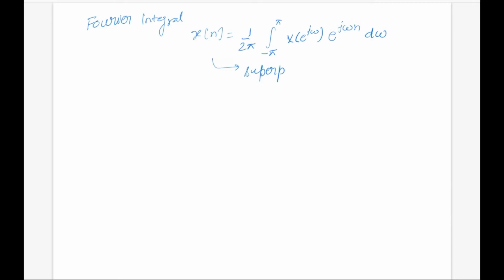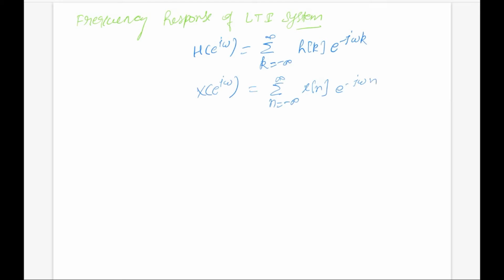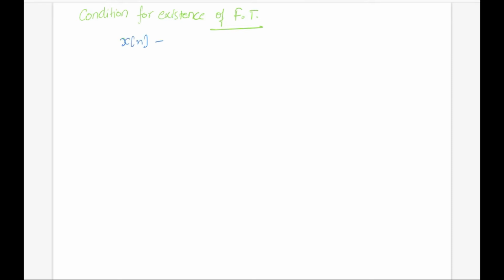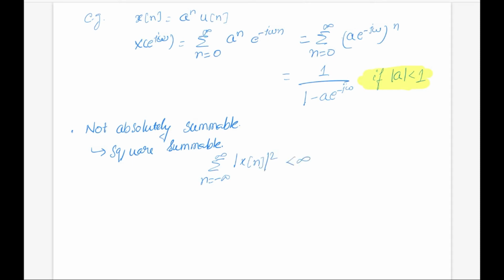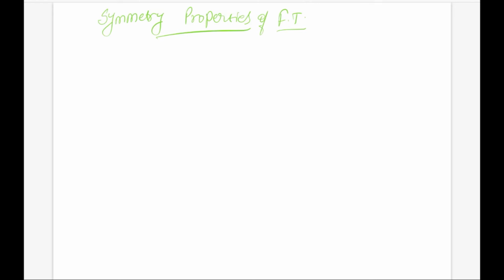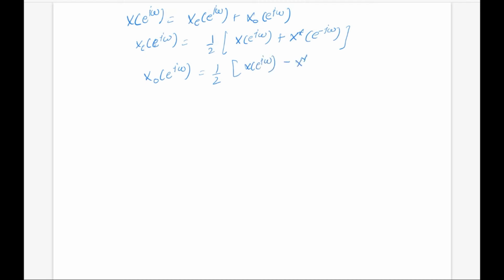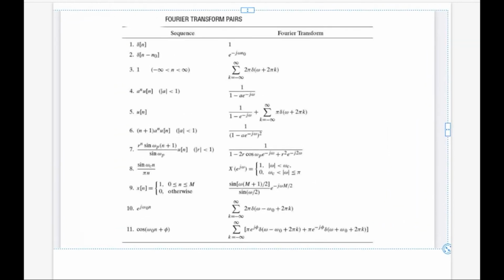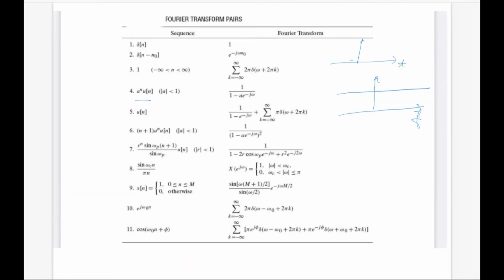Digital Signal Processing | Lecture 6 | Fourier Transform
This lecture will explain the concept of Fourier Transform which is used to convert time domain signal to frequency domain.  It discusses them in detail and it will be useful for engineering students as it will be a part of their course work and it will also be useful for GATE aspirants.